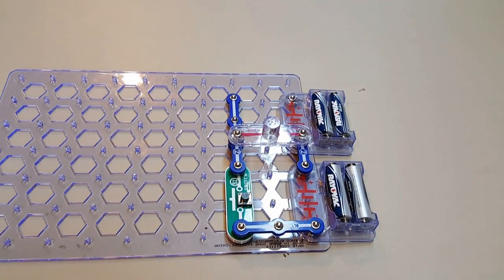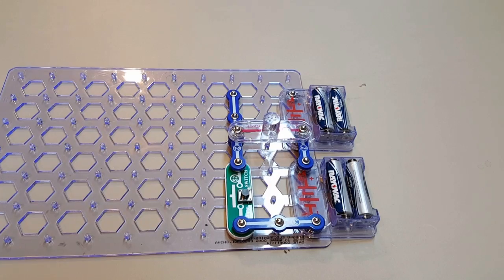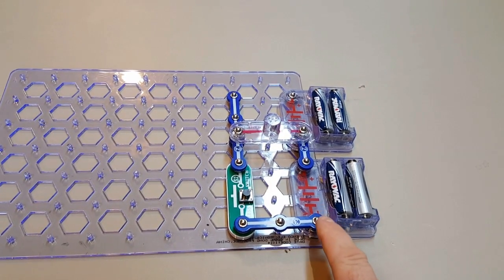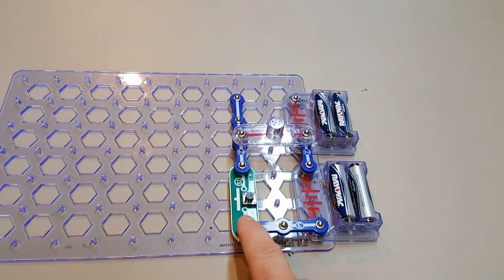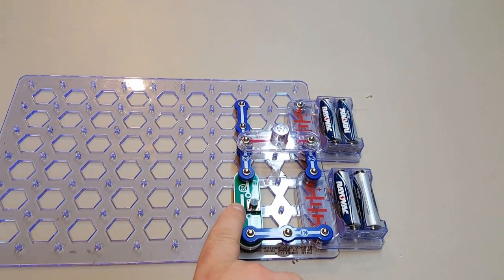open/closed circuit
How to determine open verses closed circuit.